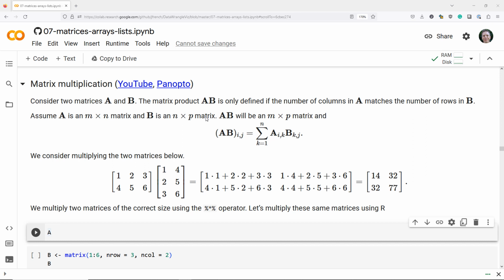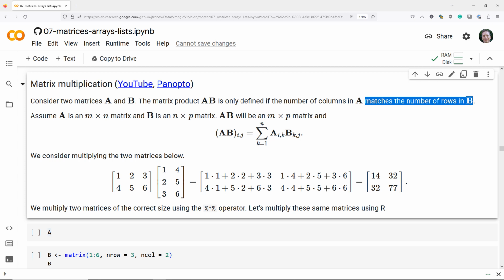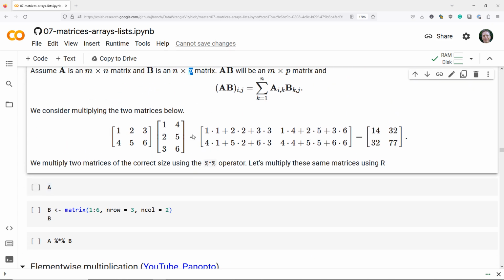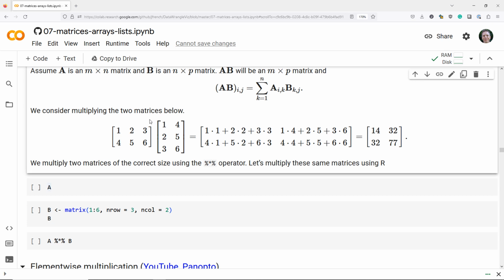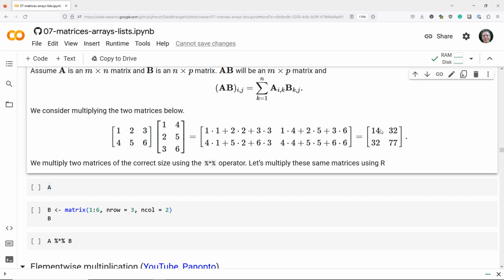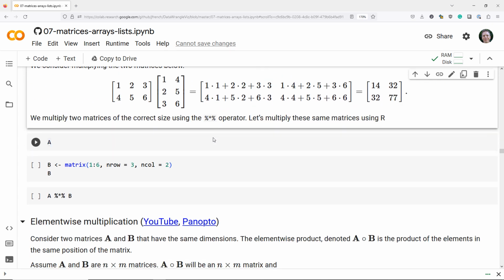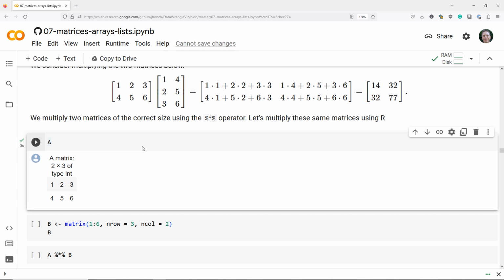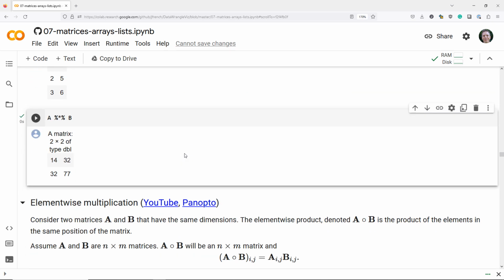Matrix multiplication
An explanation of matrix multiplication and a demonstration in R.